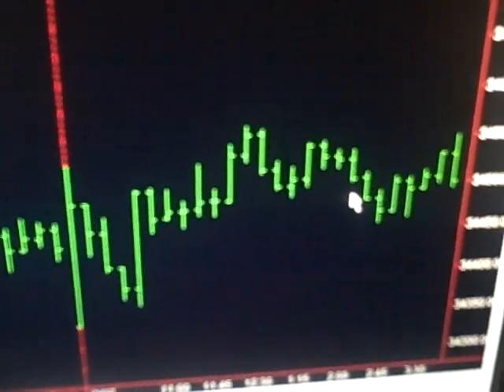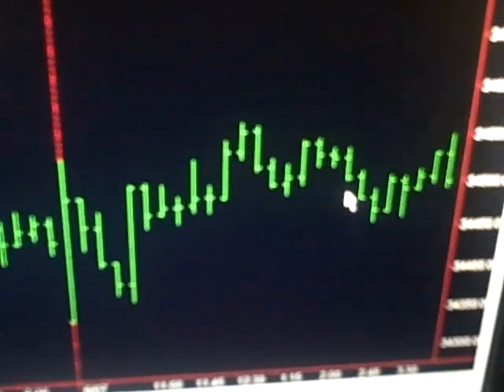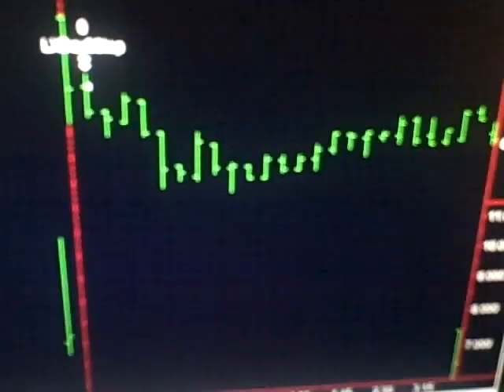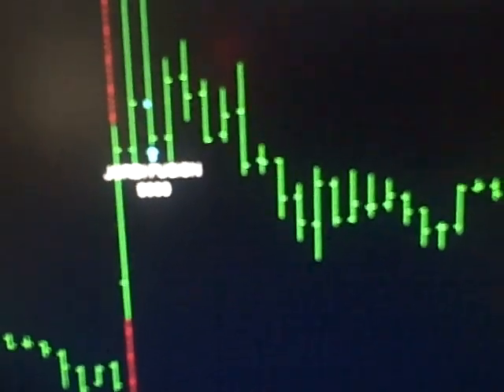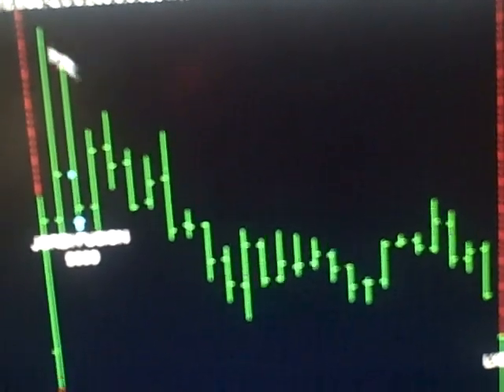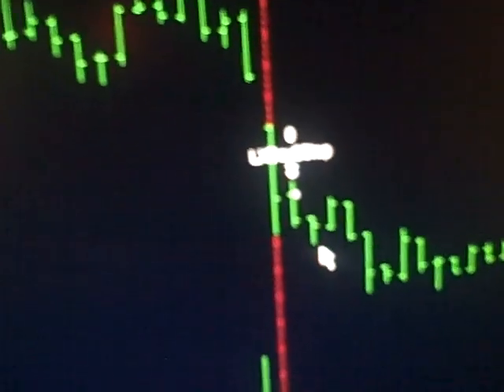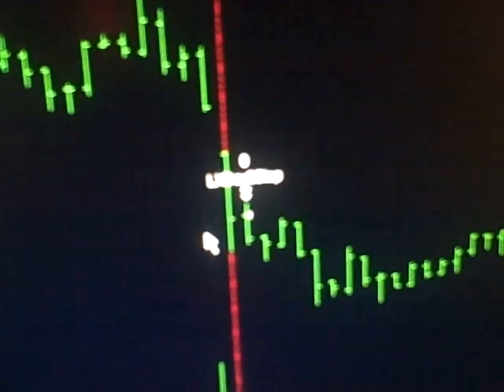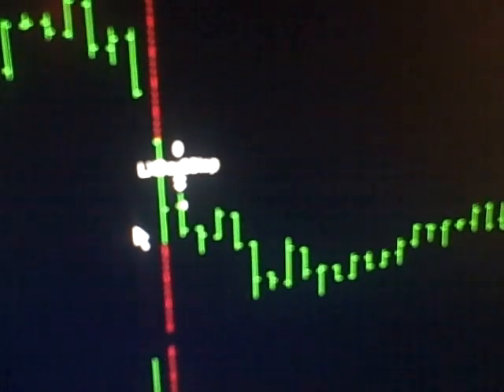Today Stock Market